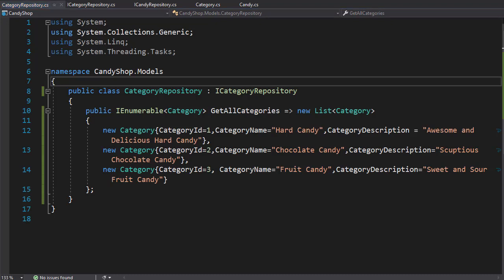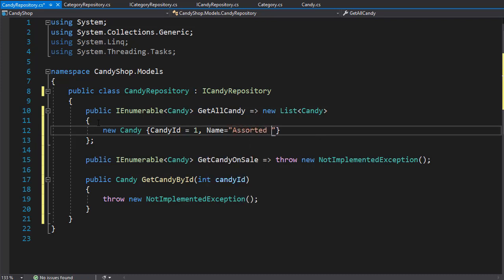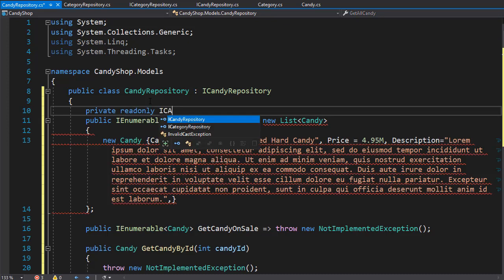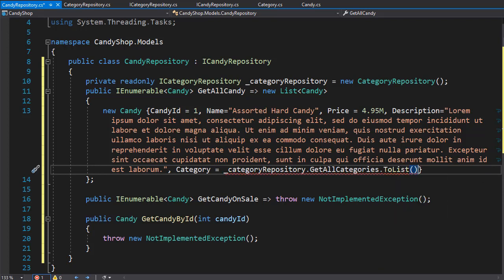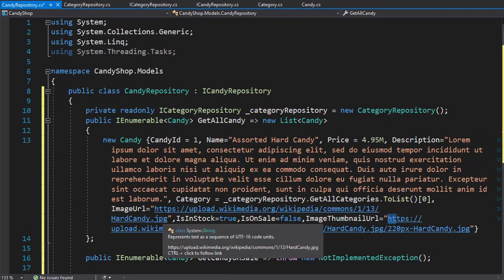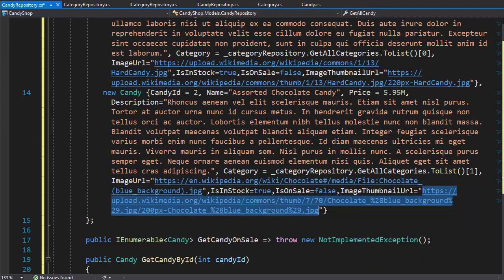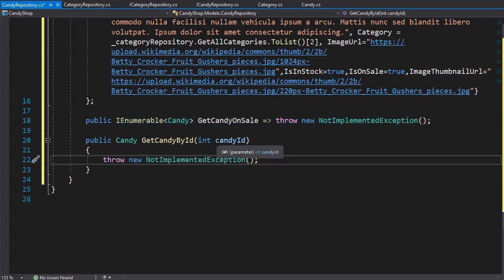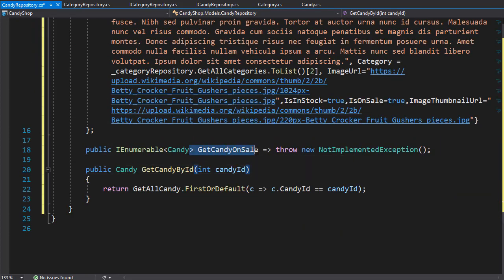Creating ASP.Net Core 3.0 e-Shop: Candy Repository 9/39